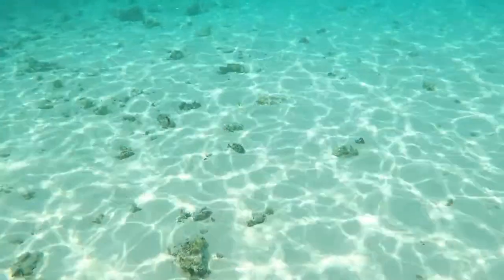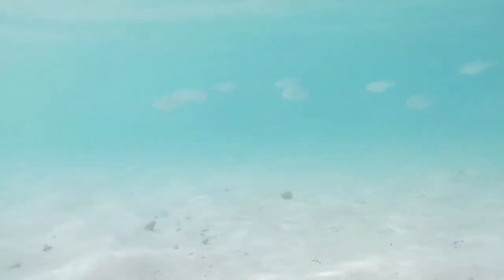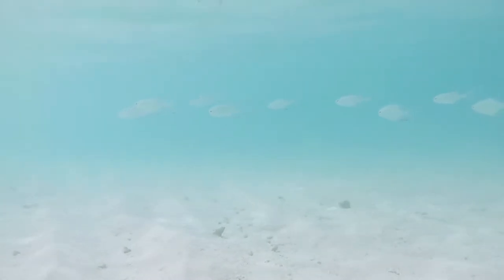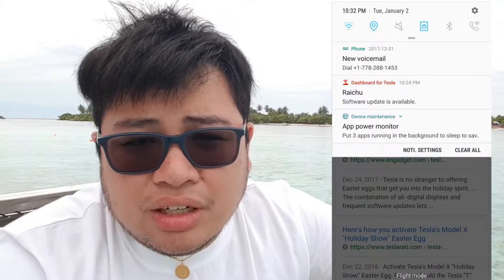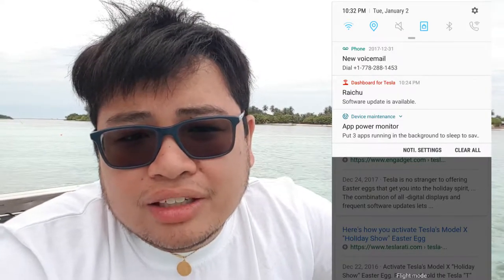Unable to update Tesla Software while on holidays!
This is one thing you are currently unable to do via the Tesla app, among others. Hopefully this changes in the future, where you would be able to do the software updates remotely via the app.

Video shot in Kandooma Island, Maldives.
For more of my thoughts regarding this video and other Tesla topics, please